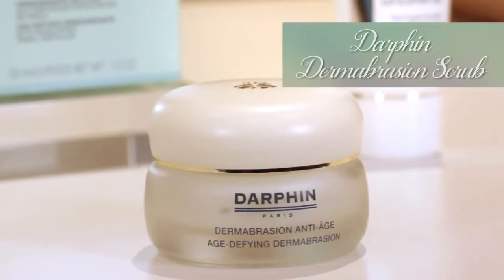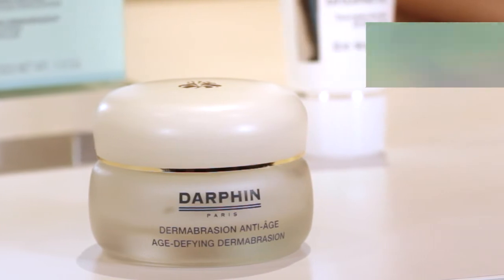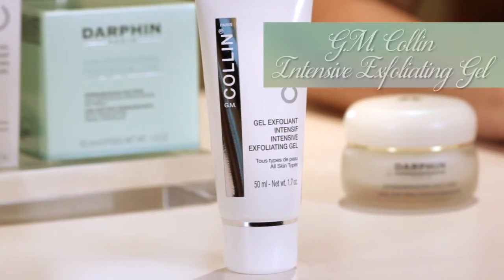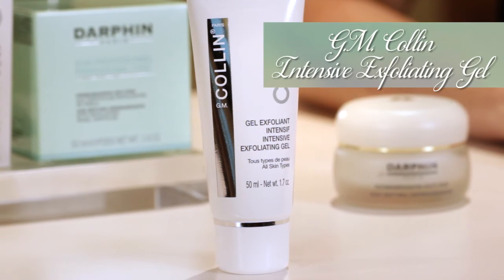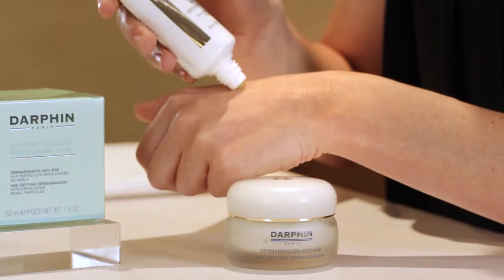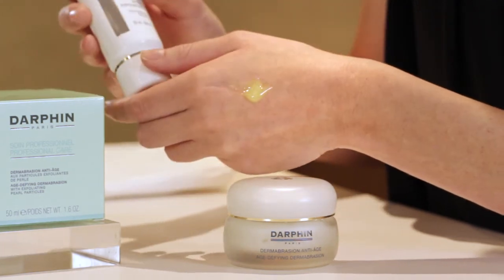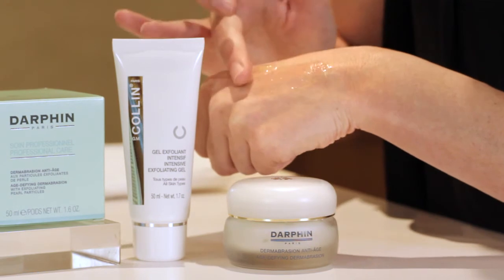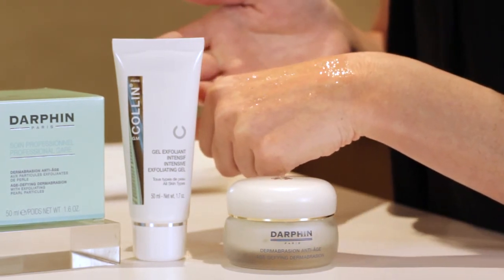Explaining Exfoliators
Learn about the benefits of using an exfoliator in your skincare routine.